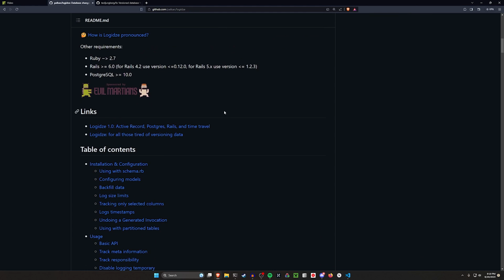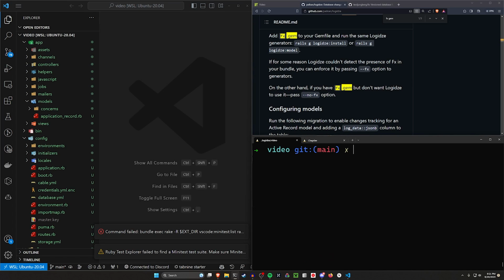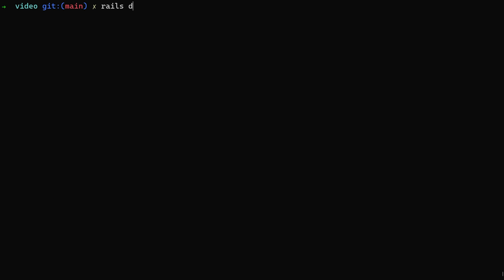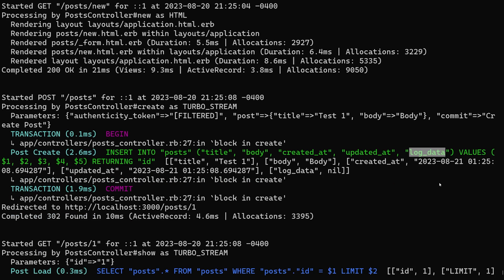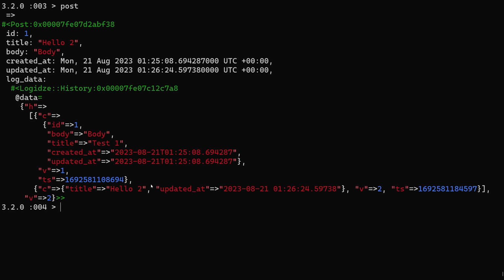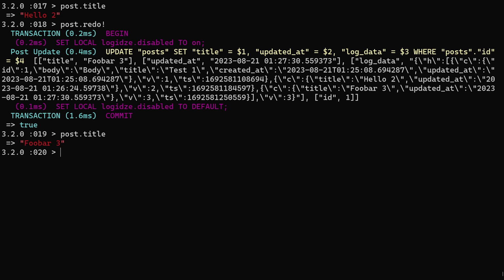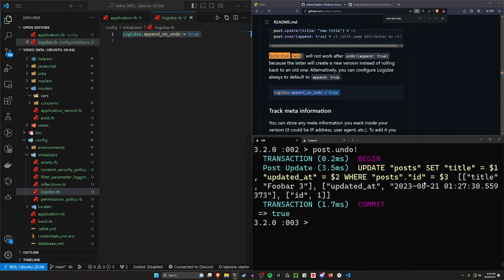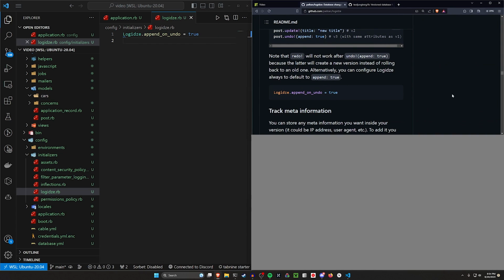Logidze Gem for Change Tracking in Rails 7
The Logidze Gem is great for tracking changes in your Ruby on Rails 7 applications at the database level.